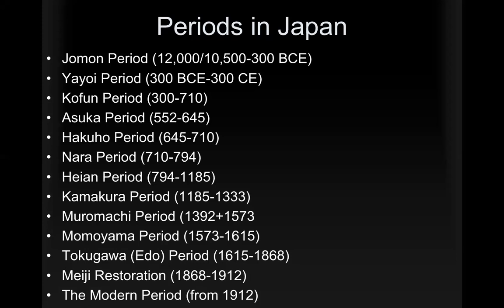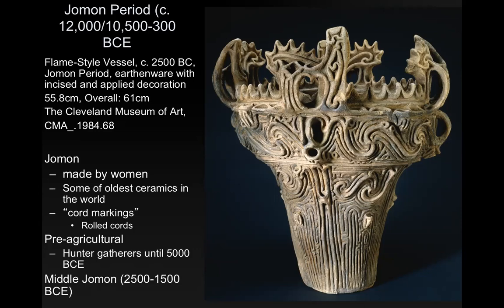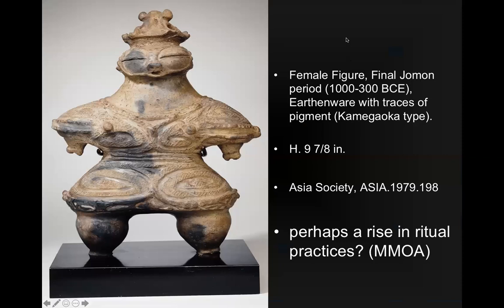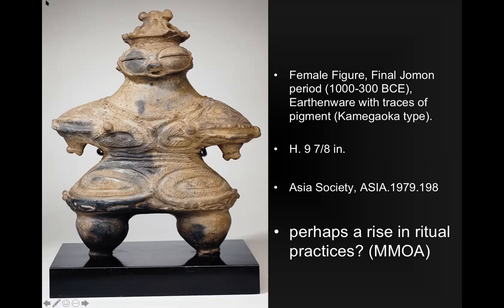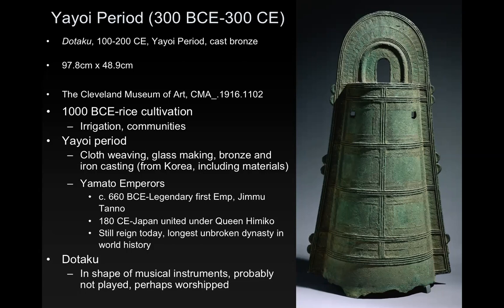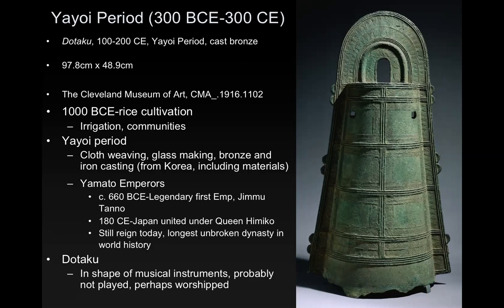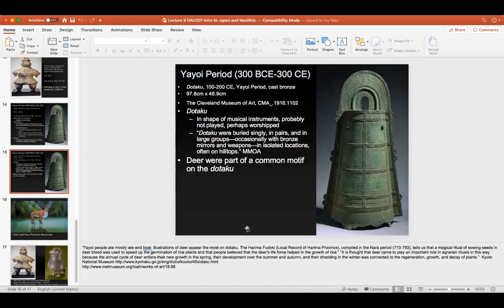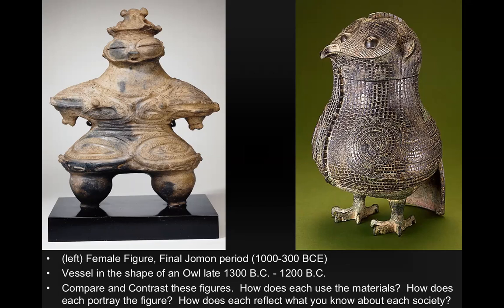Lecture 9 (cont) DAH 201 Jomon Period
Please let me know if you have questions!